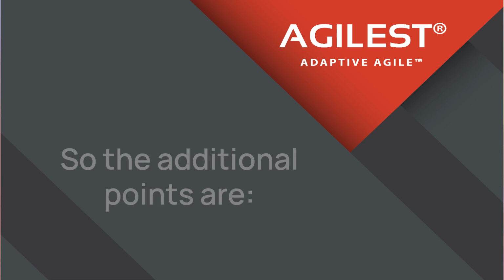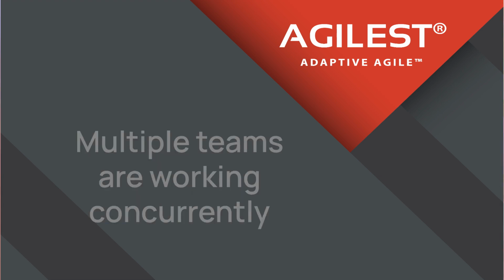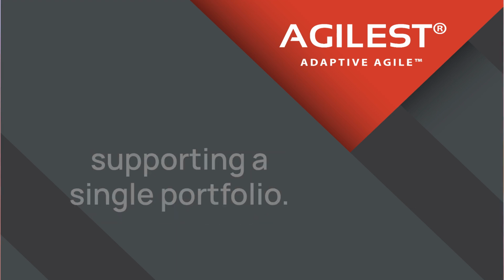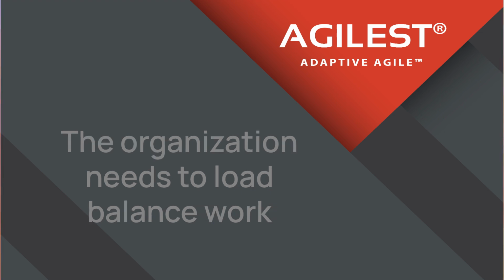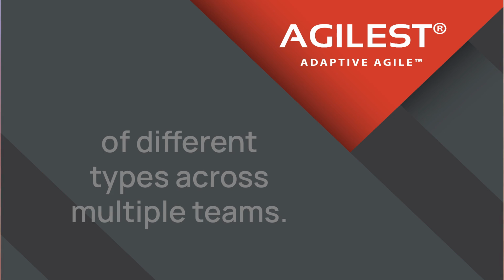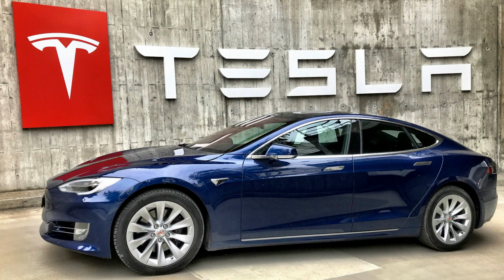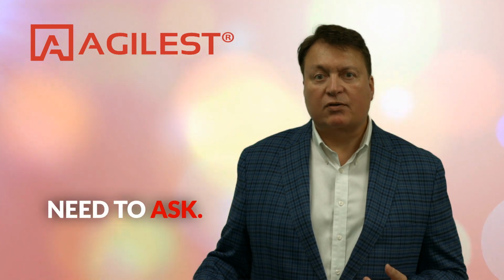5 Essential Steps to Achieving Scaled Scrum Team Success in 2024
Learn how to master Scrum-of-Scrums and unleash team synergy in multi-team projects.

00:00 Introduction
00:18 What is Scrum-of-Scrums
01:43 The Primary Purpose of Scrum-of-Scrums
02:01 Supporting Scaling
02:41 Supporting Quality
02:51 Fit for purpose quality
03:10 Dependency Management
03:29 Why Scrum-of-Scrums is so Popular
05:10 Benefits of Scrum-of-Scrums
07:48 Reduce Waste with Scrum-of-Scrums
10:06 Supporting Multiple Teams Working Together
10:44 Efficient Long Term Communications
11:45 Knowledge Sharing at SpaceX & Tesla
17:35 Additional Roles that should be included in Meetings
21:18 Temporary Scrum-of-Scrum Participants
22:44 Attendees Should Add Value

Part 1 covers the basics of Scrum scaling and collaboration.
Unlock the full potential of your multi-team projects with our comprehensive guide to Scrum-of-Scrums.

Join J Charles from AGILEST® as he demystifies this crucial scaling strategy used by leading organizations like SpaceX and Tesla to enhance collaboration and streamline processes. Discover how Scrum-of-Scrums not only aligns multiple teams towards common objectives but also significantly reduces time wasted in unproductive meetings and resolves large-scale development issues effectively.

In this video, J Charles leverages his two decades of consulting experience to explain:

The basics and importance of Scrum-of-Scrums in agile environments.
Practical insights on overcoming common large-scale development challenges through effective communication and dependency management.

Covers the basics of Scrum scaling and collaboration.
Real-world examples of successful Scrum-of-Scrums implementations and their impact on organizational efficiency and innovation.
Strategies to enhance meeting effectiveness, ensuring every session delivers value and drives project momentum.
Whether you're new to agile methodologies or looking to refine your Scrum practices, this video is packed with actionable advice and proven techniques to help your teams achieve seamless integration and optimized performance. Perfect for project managers, Scrum Masters, and agile coaches committed to pushing the boundaries of team collaboration and project management excellence.

Don't miss out on these expert strategies that could revolutionize your approach to managing large-scale projects. Watch now to transform your Scrum-of-Scrums meetings from obligatory gatherings into powerhouse sessions of productivity and innovation.

Learn how to master Scrum-of-Scrums for multi-team projects in this video series. Part 1 covers the basics of Scrum scaling and team synergy.

AGILEST® website URL is a Services, Training, & Tools company that supports people and companies in the journey to become excellent with Agile methods.
AGILEST® provides in demand, certified training to make the people at all levels, and the companies that they work in better by providing them with the skills they need, career path direction, and corporate roadmaps that create a winning situation for everyone.
A common problem that corporate professionals have is how to move forward with their careers.